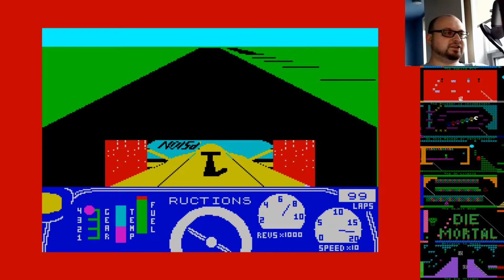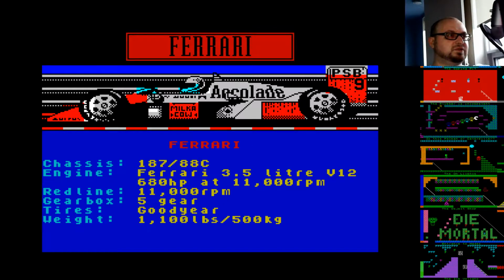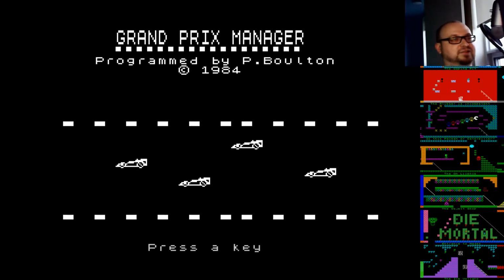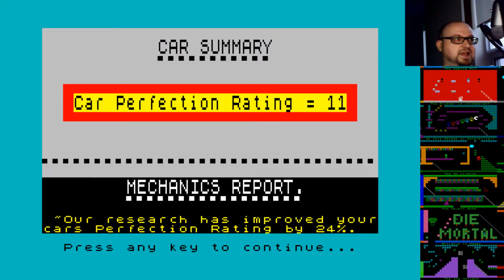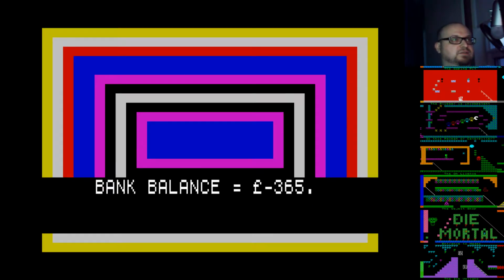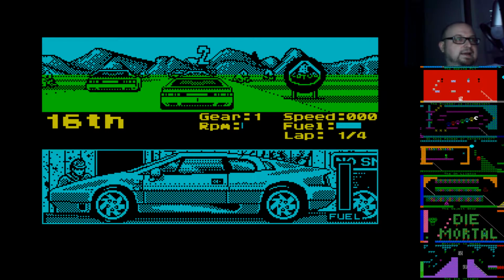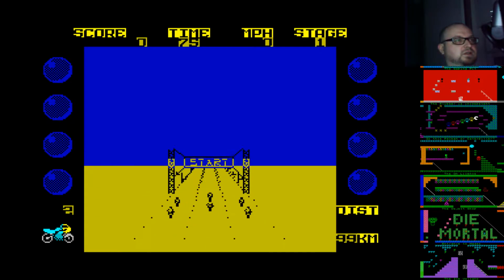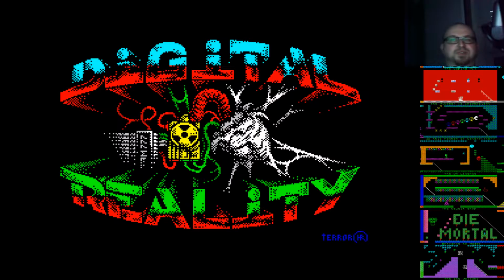Canadian Grand Prix 8Bit Racing night